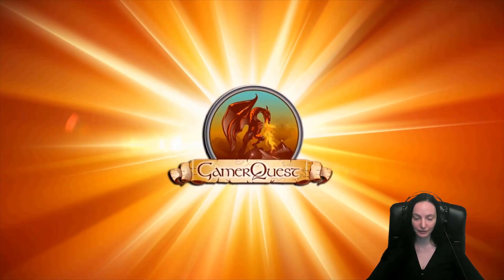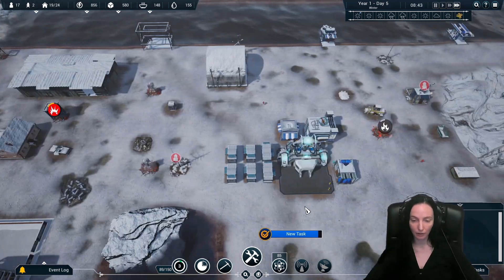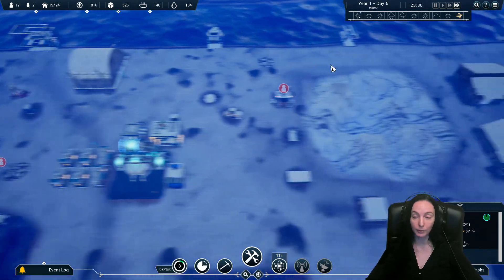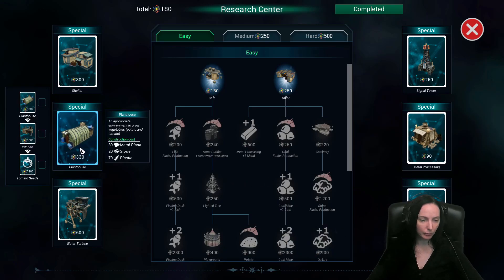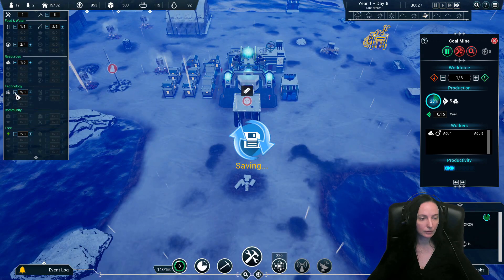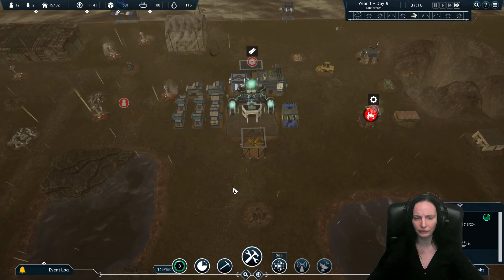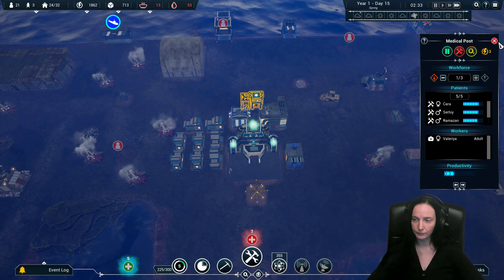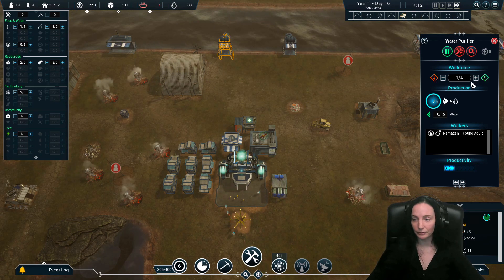Oxygen | More Filters Are Needed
Oxygen is a survival city builder. Build your city around the Oxygen Center and ensure your people's survival in a post-apocalyptic future, threatened by crack explosions, deadly winds, droughts and frosts. Lead your people and more importantly keep the Oxygen Center running!

GamerQuest showcases a variety of video games on PC, Consoles and VR. The content played is a mix of early access titles to fully released games. Many games played are either sponsored or received in return for press coverage. This in no way guides any opinions on any games played. If you like the game, please support the developer. :)

Looking to help out the channel?
Our Wishlist